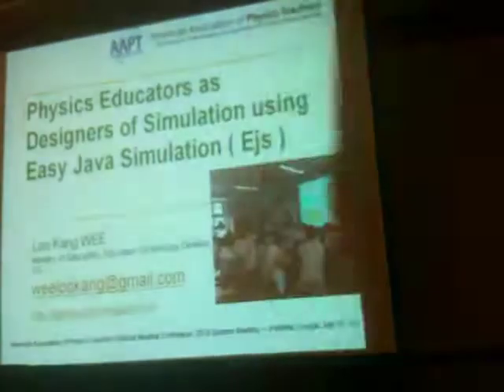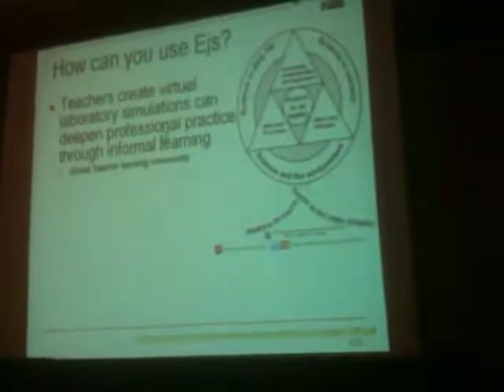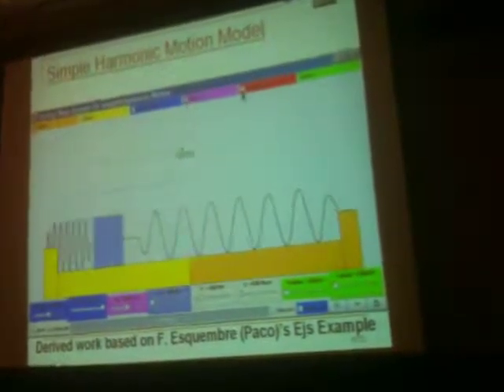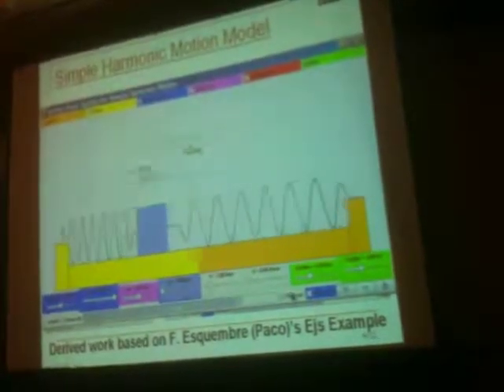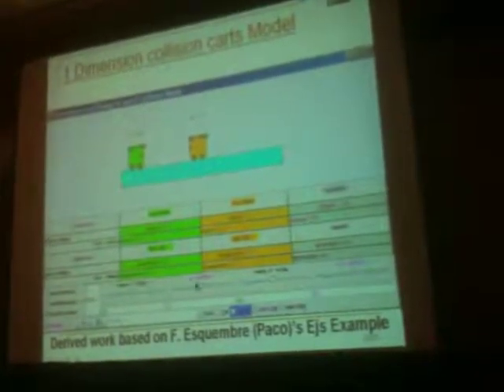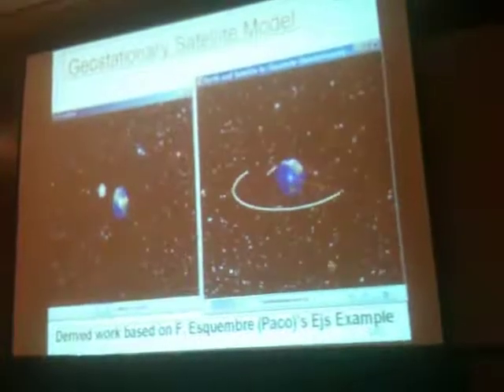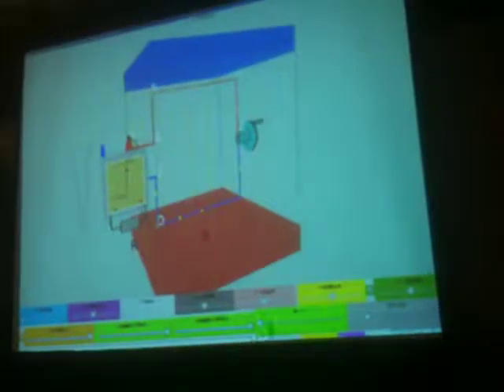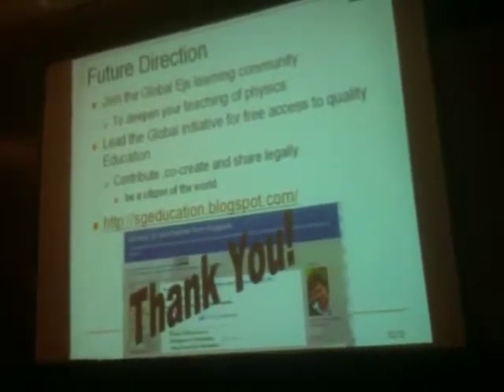Physics Educators as Designers of Simulation using Easy Java Simulation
Physics Educators as Designers of Simulation using Easy Java Simulation ( Ejs ) FI05: 2:40--2:50 p.m. Salon Ballroom II 2010 AAPTSM10
American Association of Physics Teachers Summer Meet 10
FI05: 2:40--2:50 p.m. Salon Ballroom II

To deepen the professional practice of physics educators, we seek to highlight the Open Source Physics (OSP) and Easy Java Simulation (Ejs) community of educators that engage, enable and empower teachers as learners so that we can be leaders in our teaching practice. We learned through Web 2 online collaborative means to develop simulations together with reputable physicists through the open source digital library. By examining the open source codes of the simulation through the Ejs toolkit, we are able to examine and make sense of the physics from the computational models created by practicing physicists. We will share some of the simulations that we have remixed from existing library of simulations models into suitable learning environments for inquiry of physics.